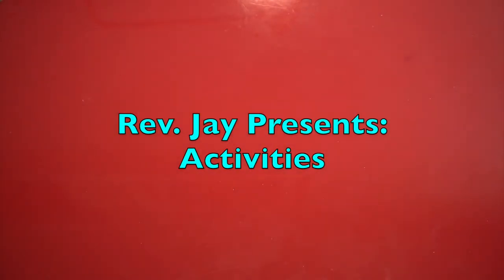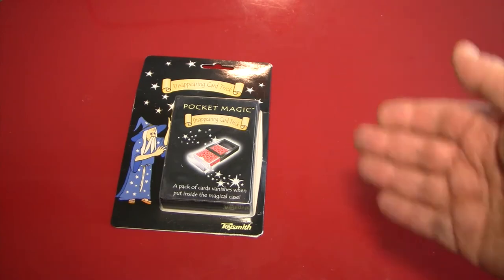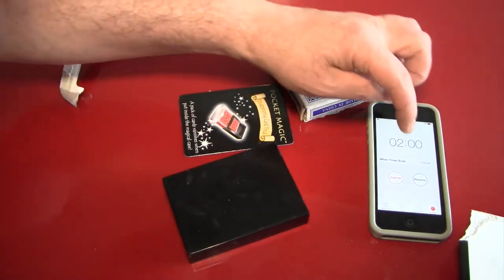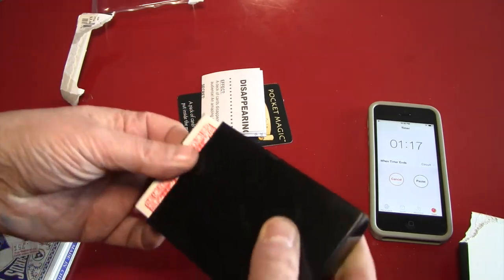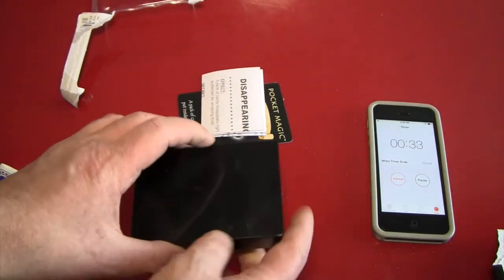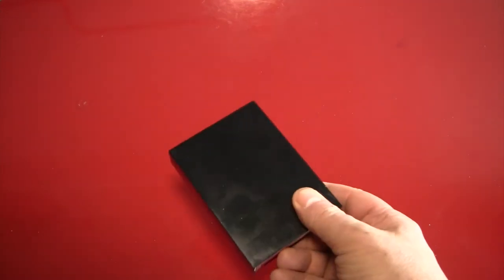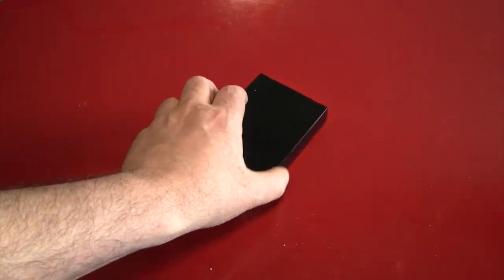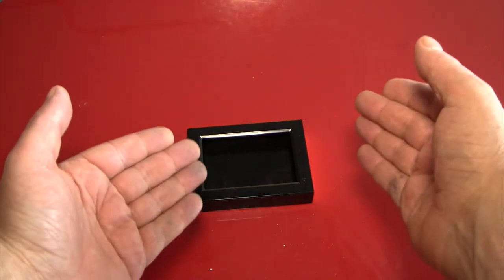Activities (Magic Trick - Disappearing Card Trick)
Hello Everybody,

It's time for another (ugh) magic trick! I've become painfully aware of how bad i am at these but nonetheless I remain undeterred. My apologies to any magician who depends upon these tricks for their living. Yes, I'm sorry you depend on crappy tricks for your living. To all real magicians, I remain awed and impressed by your not sucking as badly as I.

Doing the trick on the red table concerned me as the auto-focus has seizures sometimes when confronted with it. Luckily, this time it seems pretty good. I hope it meets all y'all's standards. I'm still working on a solution to the lighting glare problems but not particularly hard.

You all rock and/or roll and I love it!!!

Rev. Jay